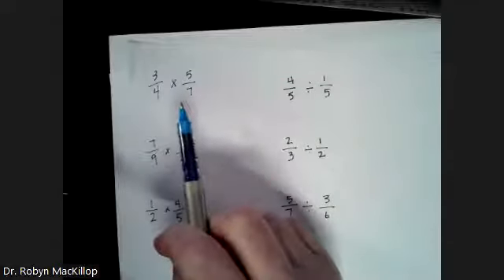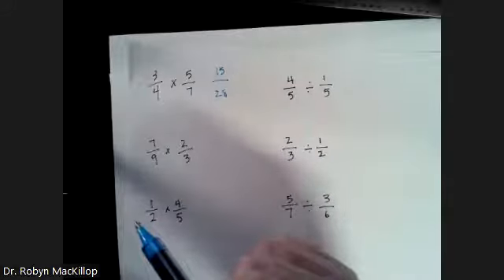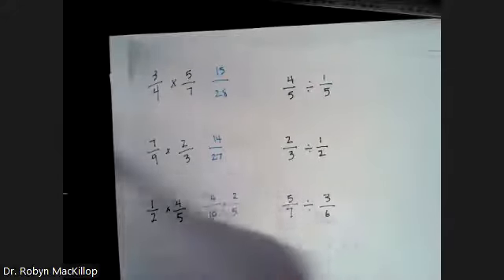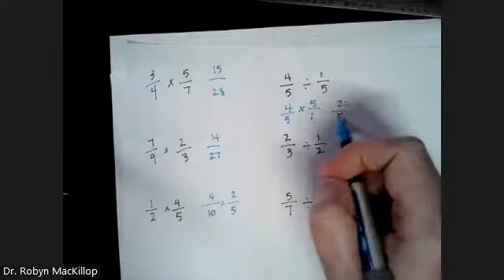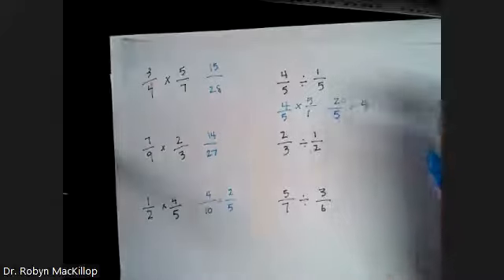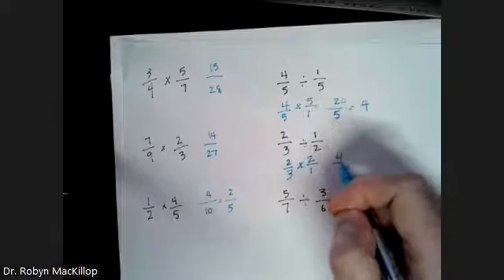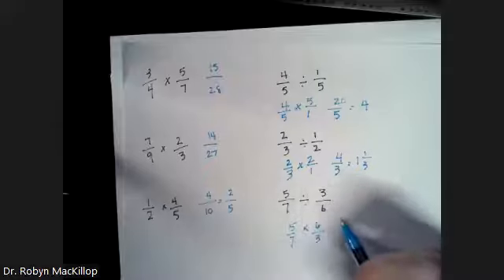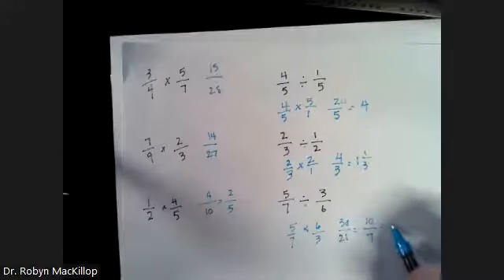Multiply/Divide Proper Fractions